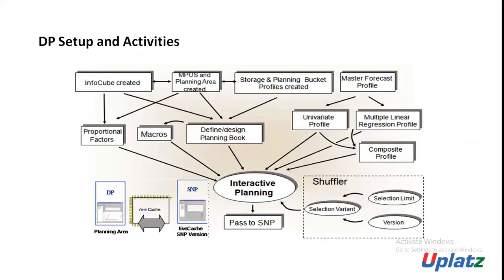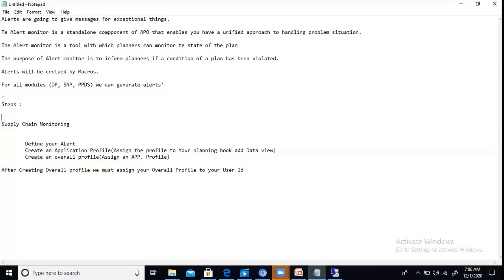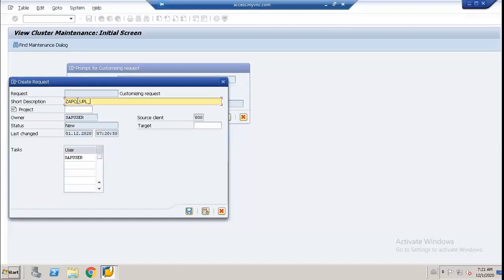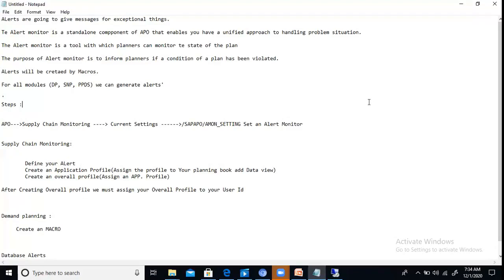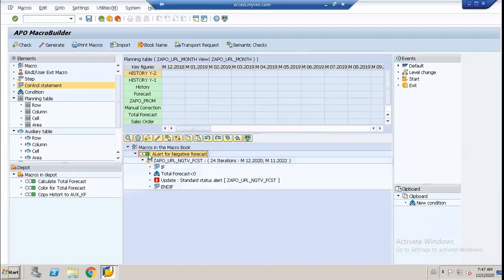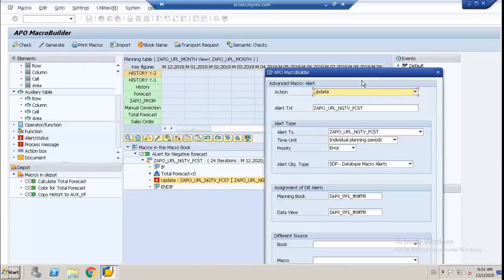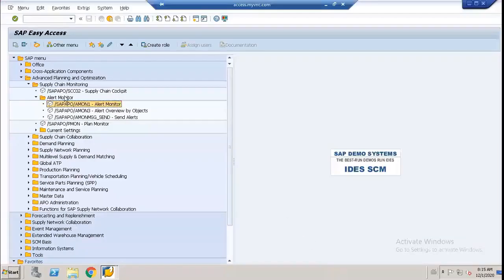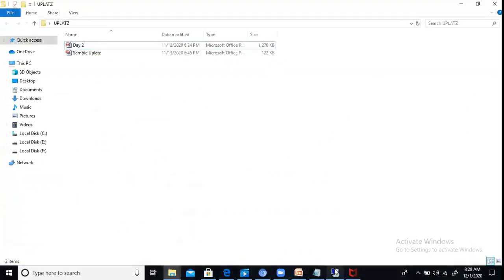L 9 Alerts